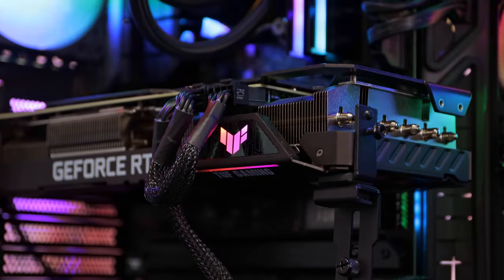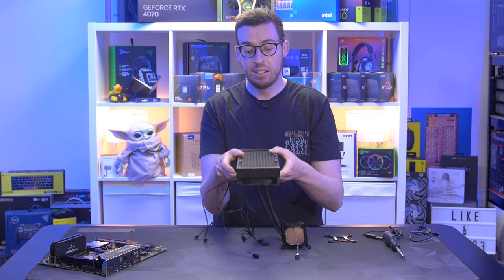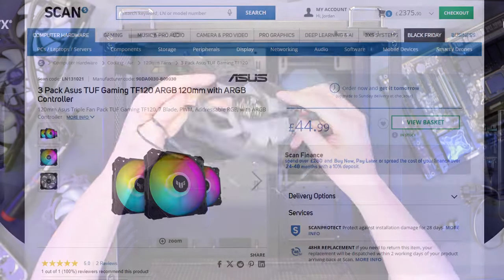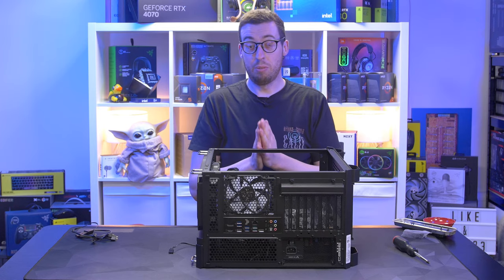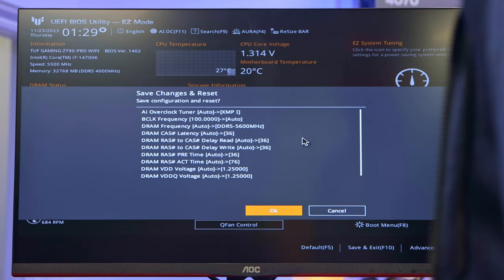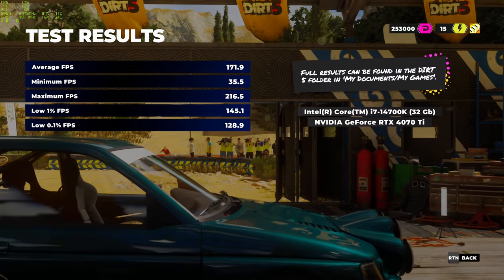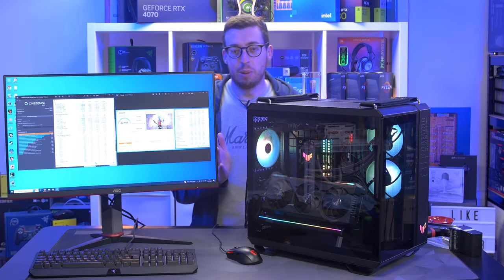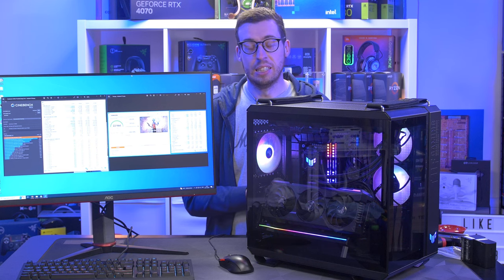My EPIC $2500 ASUS TUF Gaming PC Build! - Full Build And Benchmarks! (w/ Intel 14700K & TUF 4070 Ti)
Today I'm building version two of the ASUS TUF PC I built a little while ago. And oh boy, this one is a monster 👀

Thank you to Scan Computers for sending the GPU, RAM and PSU! Get these from Scan here: